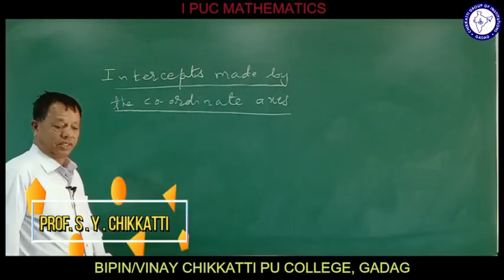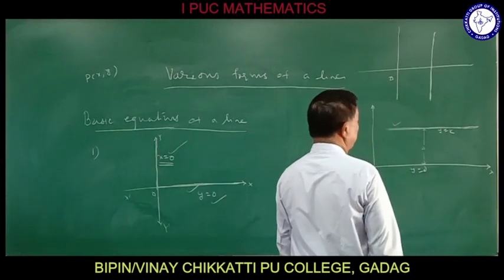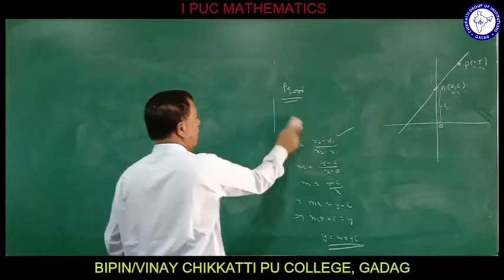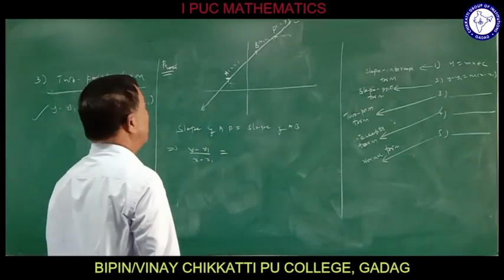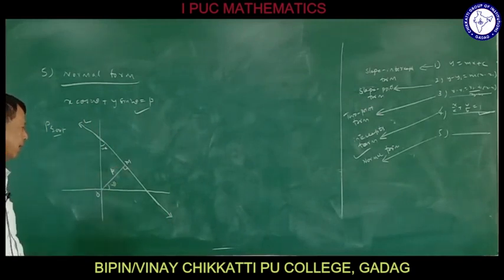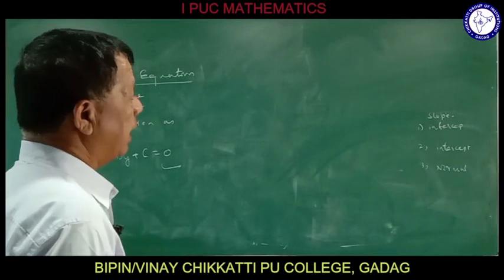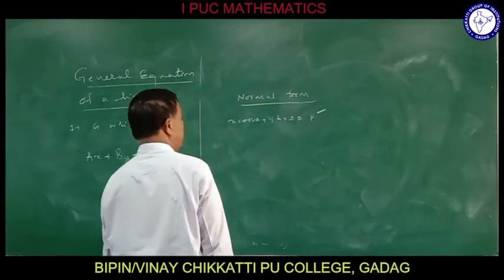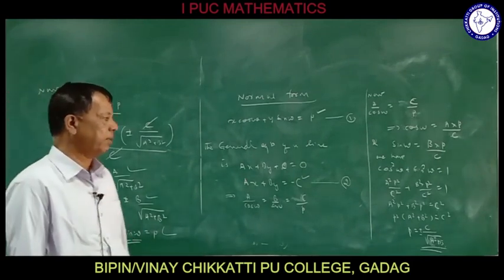Class 11 | Mathematics | Straight Lines | Session 2